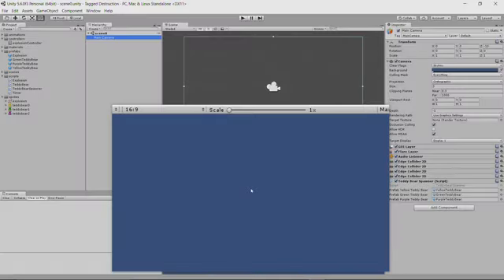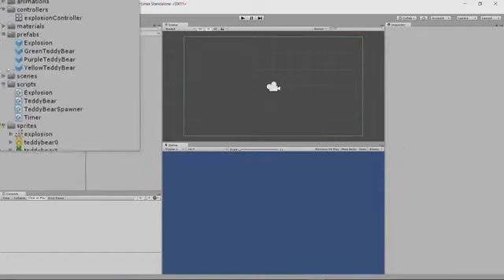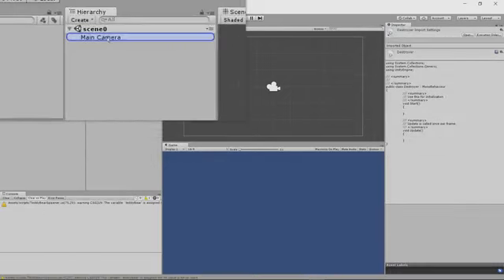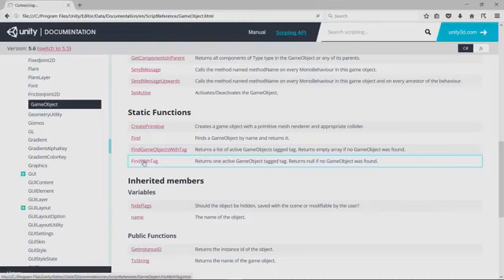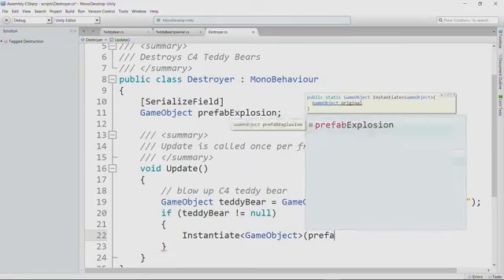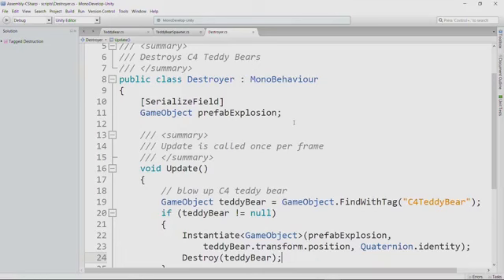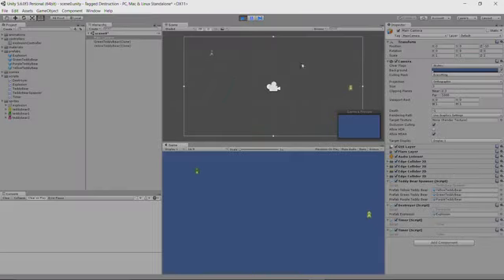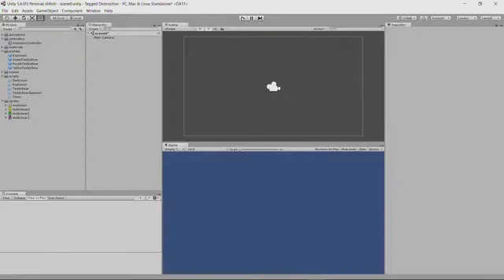33-Tagged Destruction | C# Programming for Unity | C# Tutorials For Beginners